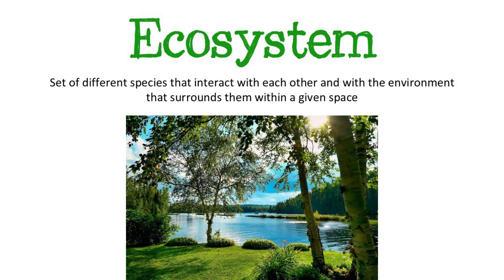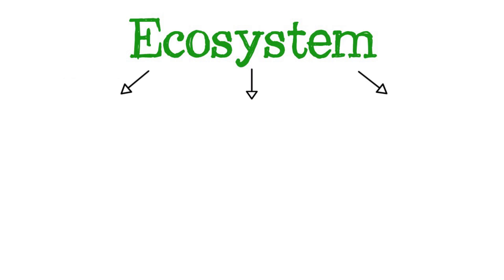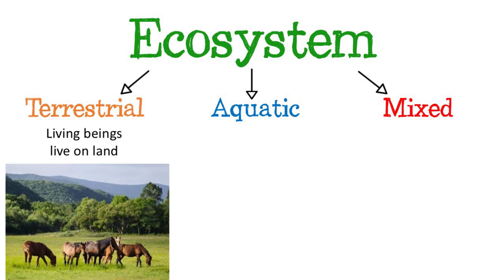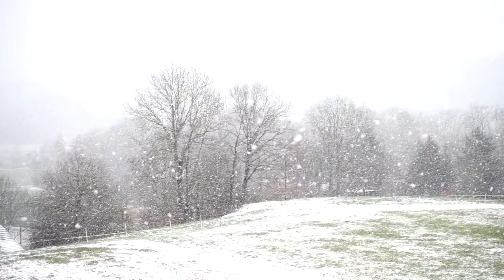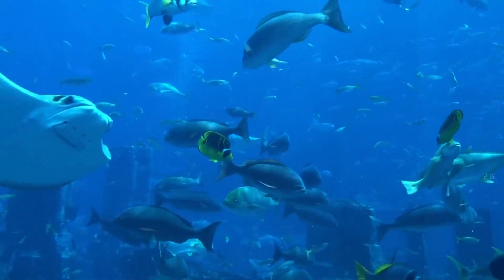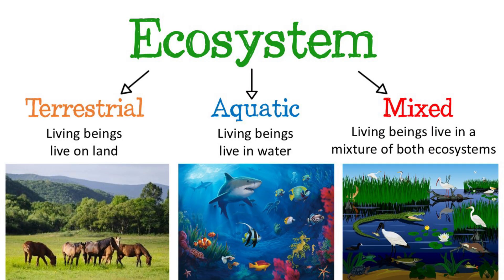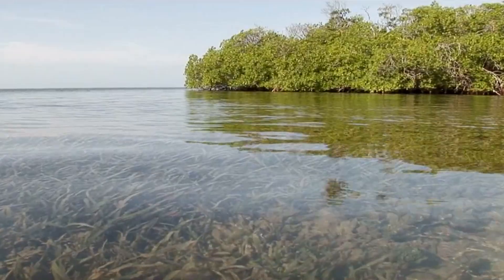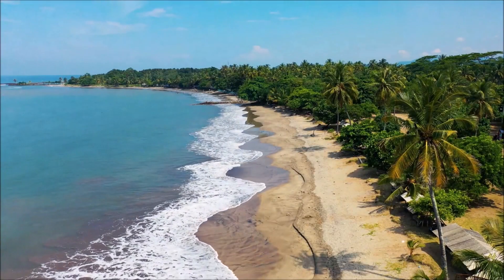🦁 Ecosystems and their types 🌿 [Fast and Easy] | BIOLOGY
ACC teaches you and explains step by step ecosystems and their types quickly and easily

Title: At The Fair
Artist: The Green Orbs
Genre: Children's